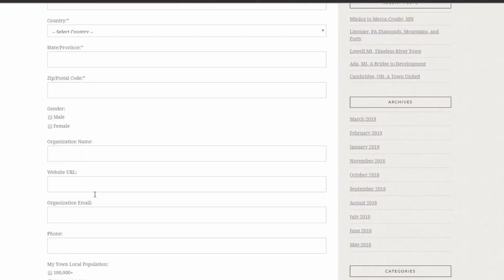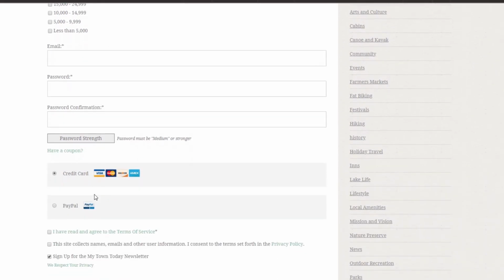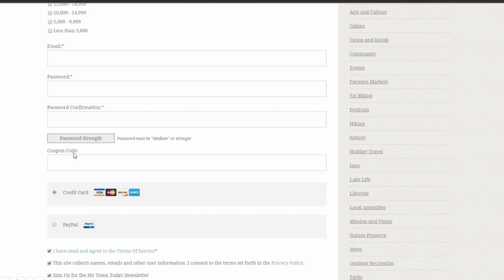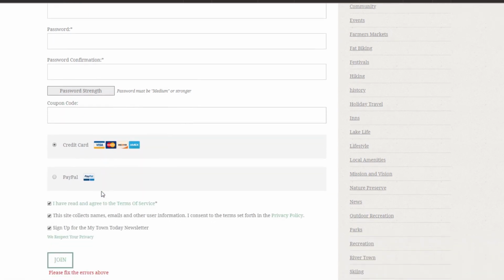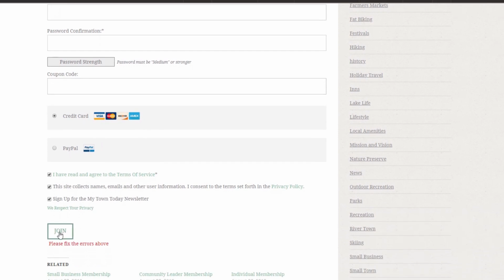My Town Today- How to Become an Ambassador and Sign Up